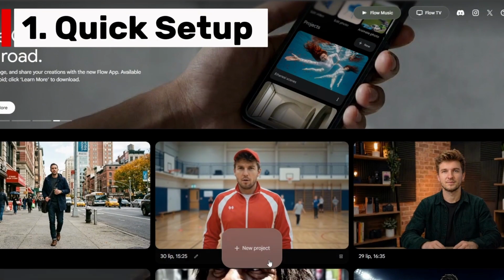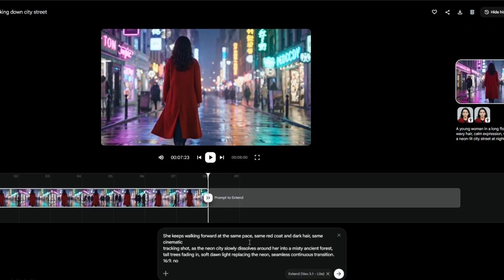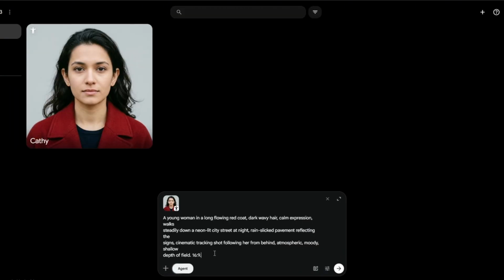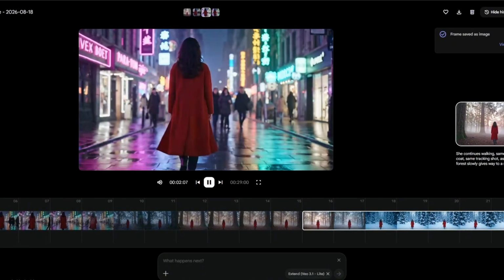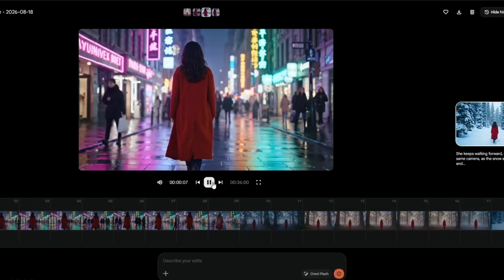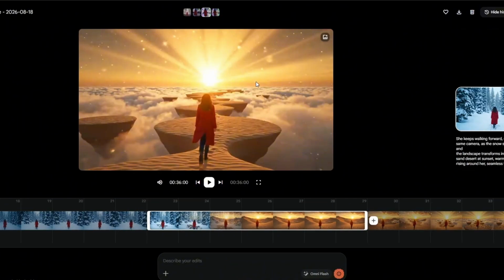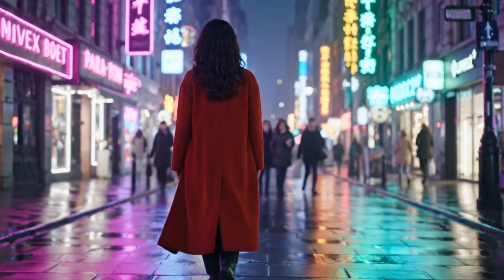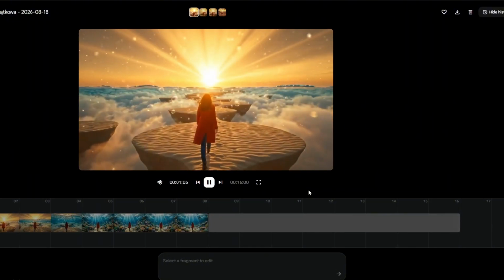How To Make FREE LONG Cinematic AI Videos (1min+)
Everyone says AI can only make 8-second clips. They're wrong. I made a full 1-minute
continuous AI video — one shot, no cuts — completely free, and in this video I show you
exactly how.

👉 The tool (free daily credits)

⏱️ CHAPTERS
0:00  One shot. One minute. No cuts.
0:30  Why 8 seconds isn't the limit
1:52 The workflow (step by step)
2:46  Free prompt PDF
3:25  How to stop it falling apart
4:02  How far it goes
4:57  The full video
5:55  Post everywhere automatically
6:30  What should I make next?

💬 What should my next continuous video be — a journey, a story, a transformation? Best
idea in the comments, I'm making it.